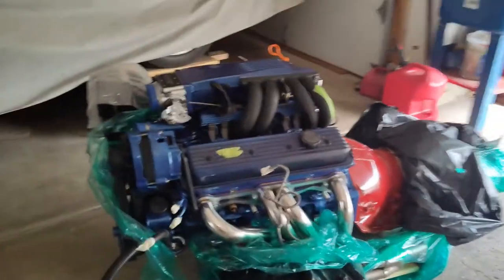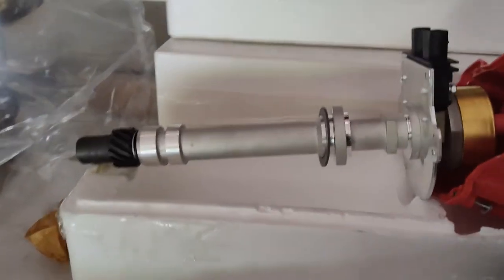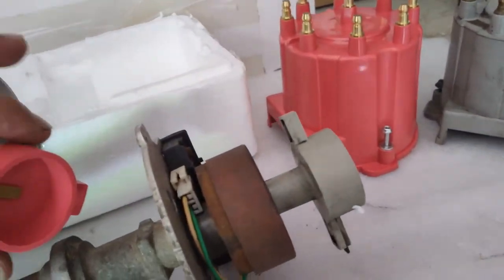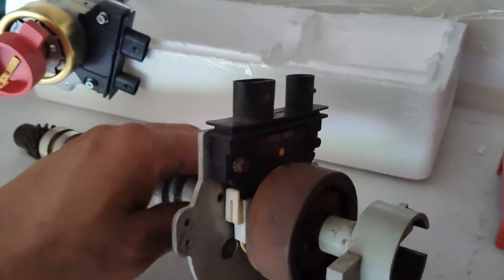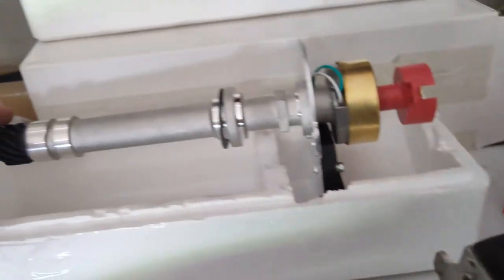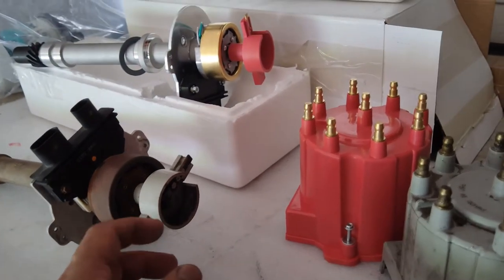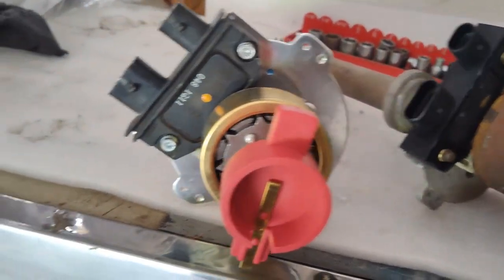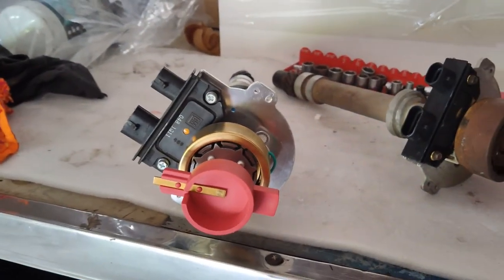SBC Distributor Gear Replace or Complete Distributor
Distributor gears do wear out overtime and are replaceable.  But it's more cost effective and easier just to change the complete distributor. This video show the good and the bad when going with a inexpensive off brand distributor.